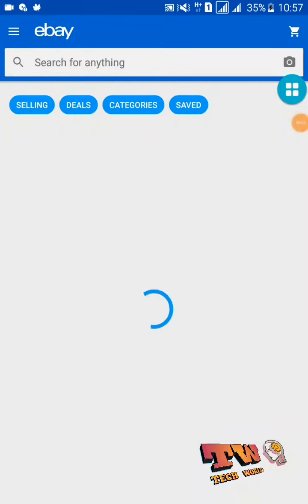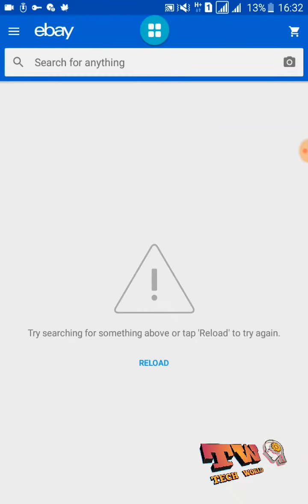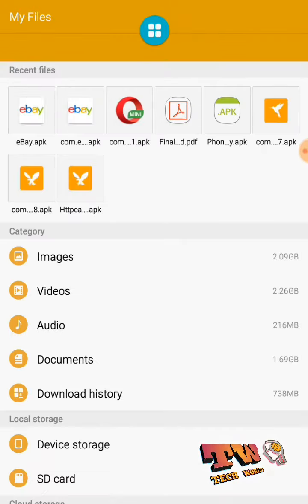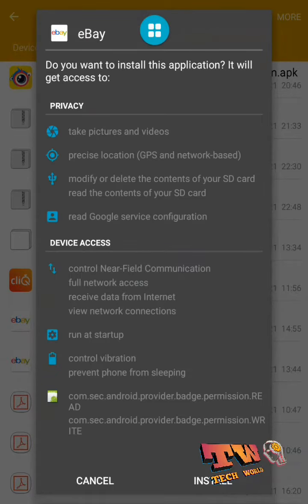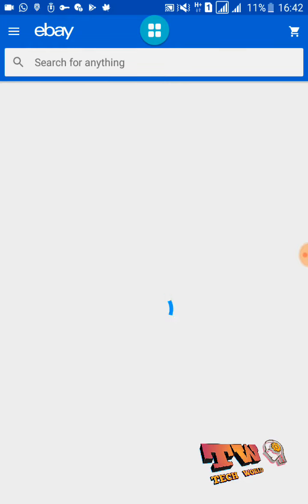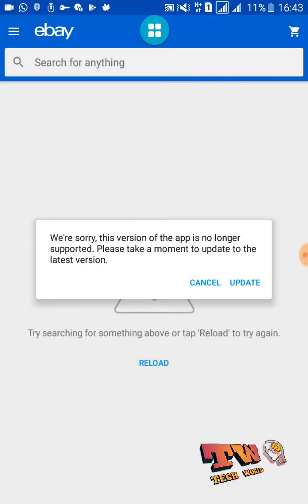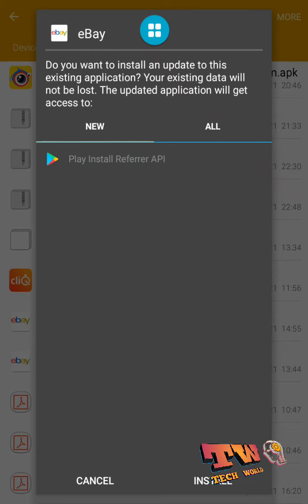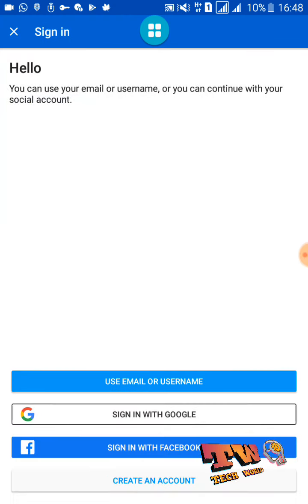How to fix ebay Try searching for something above or tap Reload to try again connection issue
Ebay connection issue fixing tutorial - try searching for something or tap reload to try again.

If you have old version than 5.0 and you're facing this kind of error
You also need to find a older version than your one and follow this tutorial
It will help you to fix your eBay